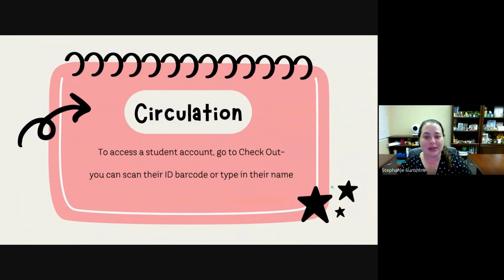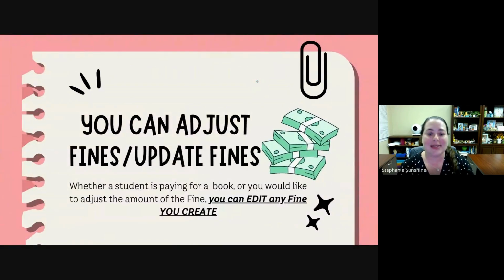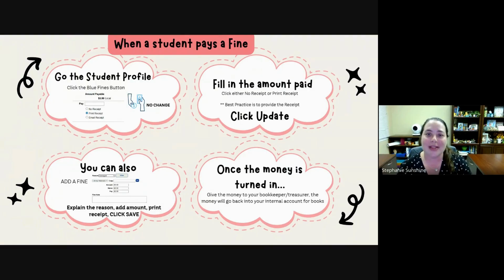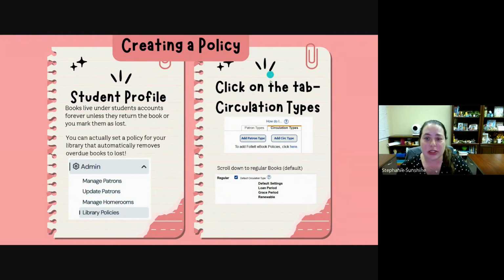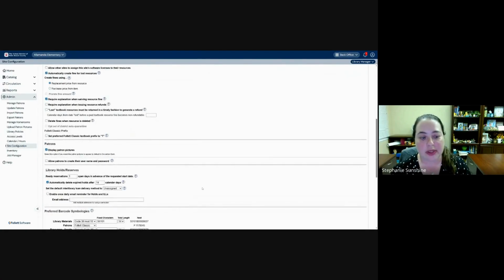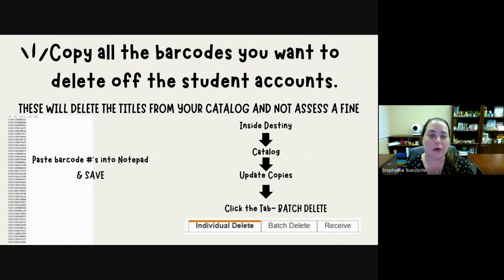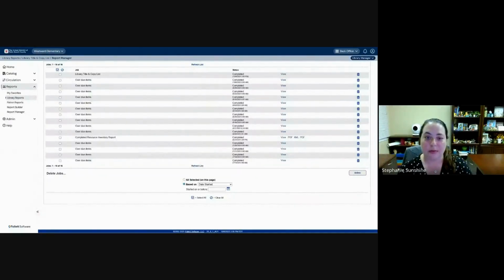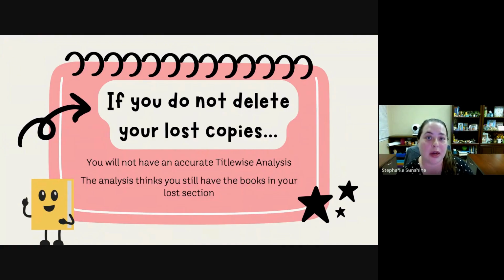Destiny Mini Training Session 2 Recording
Destiny Training recap on how to adjust, add, and delete Student Fines and update/Delete Lost Books.